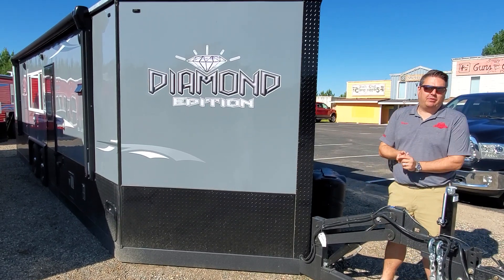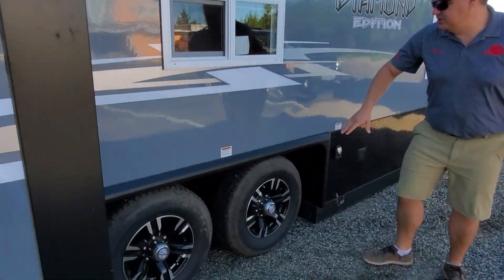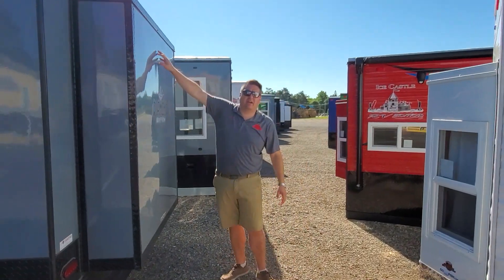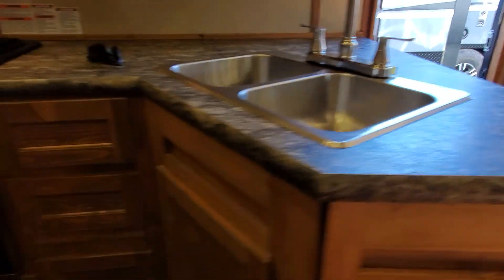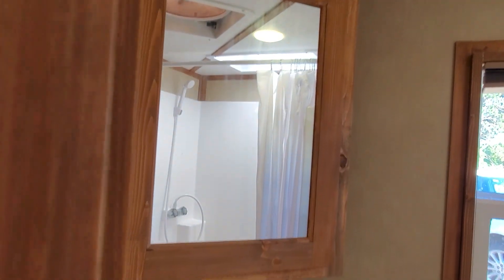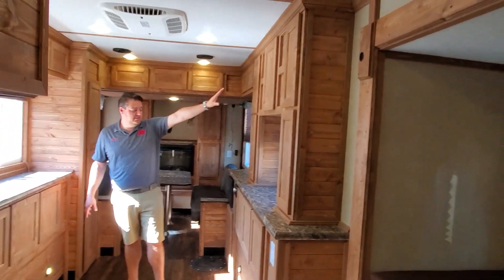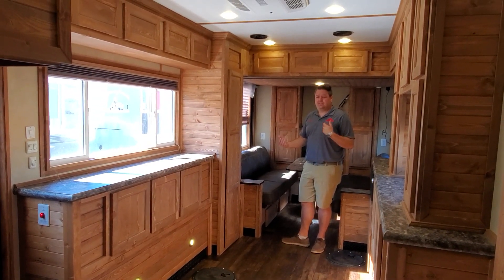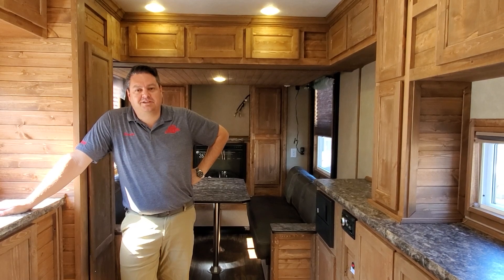Excellent family fish house from Ice Castle 2021 Diamond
The Diamond edition was redesigned in 2020 and now sports some awesome updates for 2021, like the bigger baywindow. Check this out if you love camping with your Ice Castle!